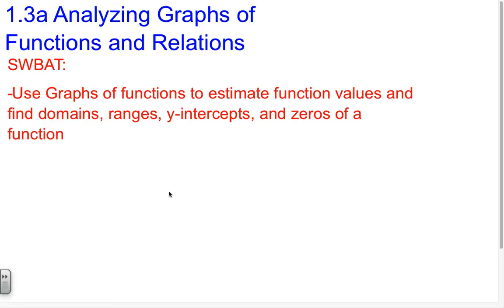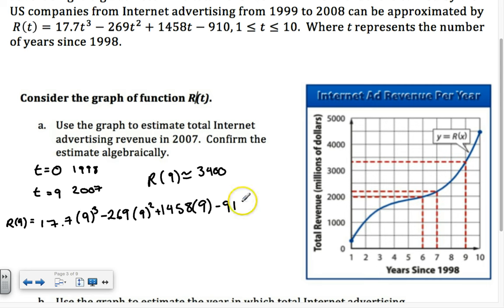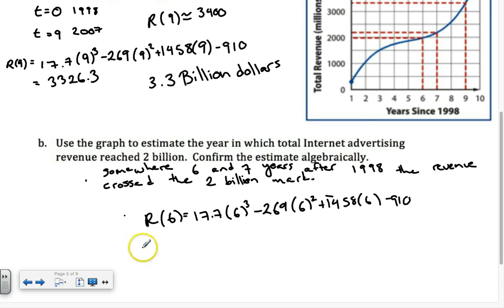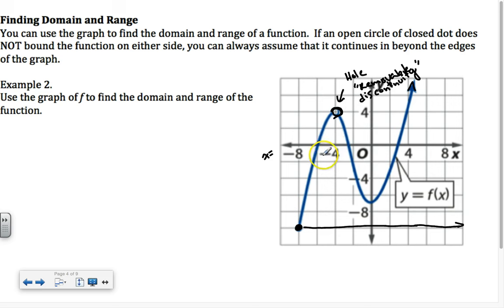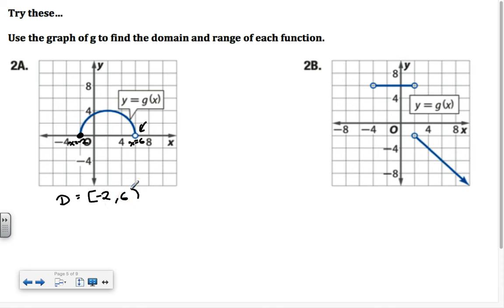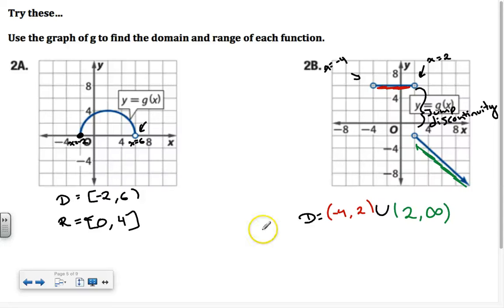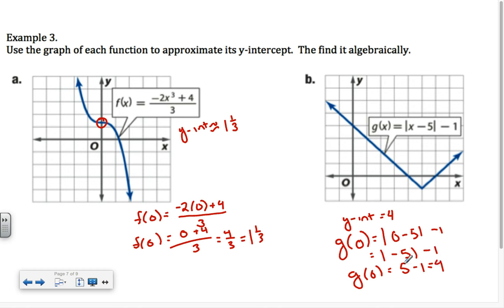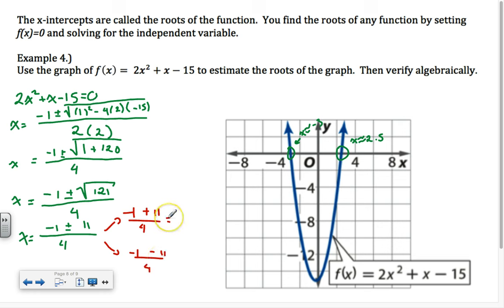PreCalc:1.3a Analyzing Graphs of Functions